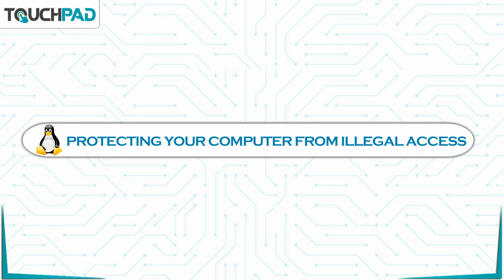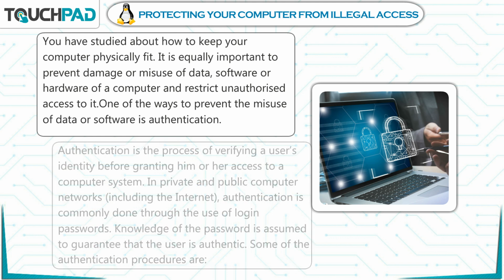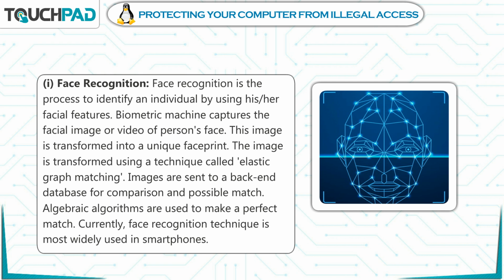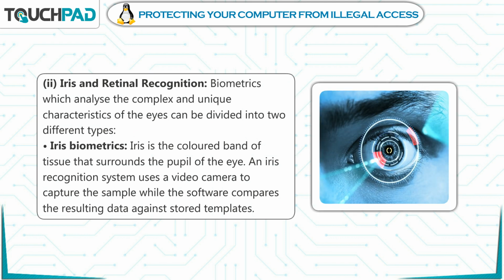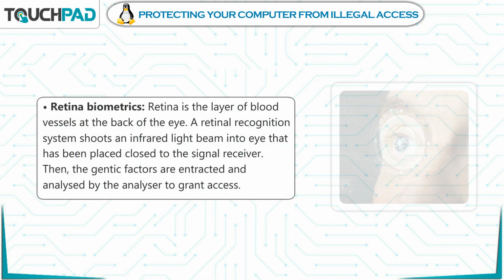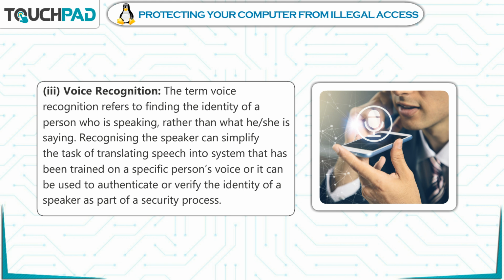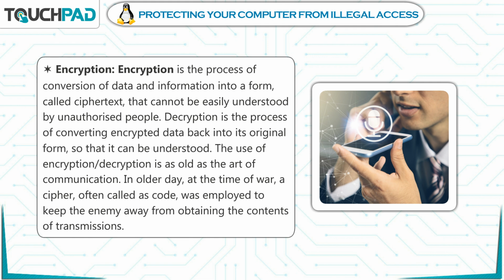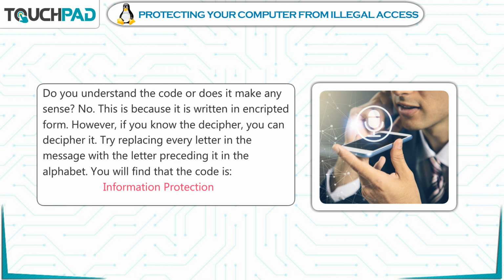Protecting your Computer from illegal Access |𝐂𝐡 07|Plus 𝐕𝐞𝐫3.𝟏|𝐂𝐥𝐚𝐬𝐬 𝟎7